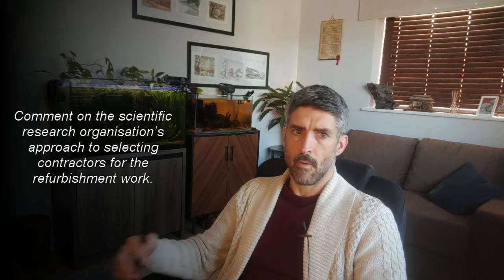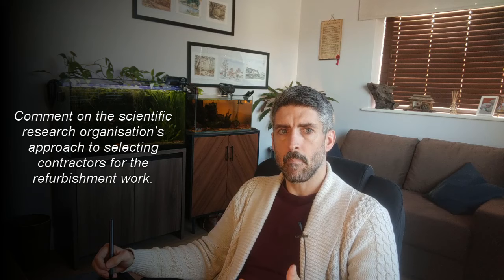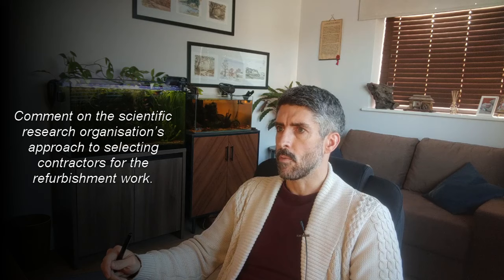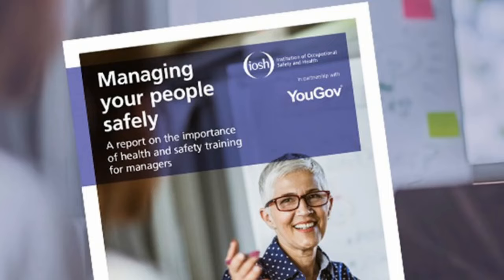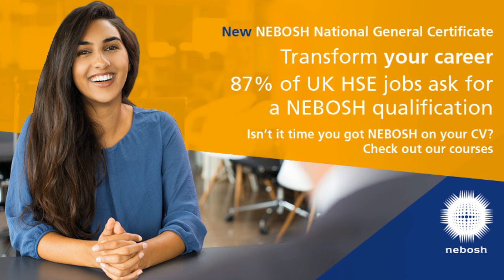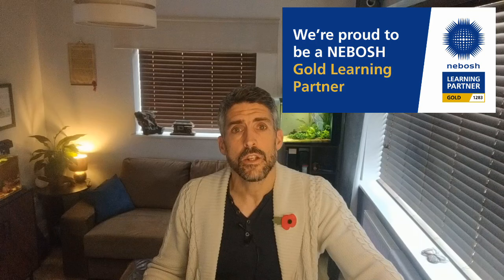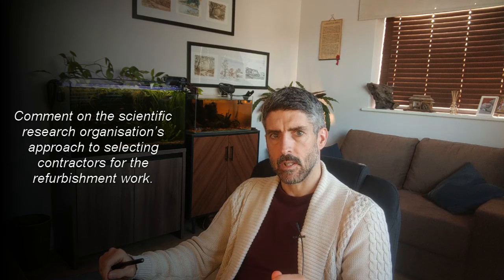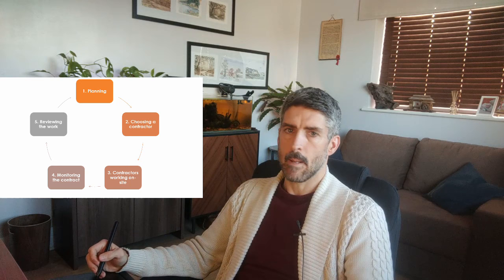Why are your answers not scoring points?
The link below will take you to all our Open Book Exam Question & Answer Breakdowns, including the full scenarios:

Adam is a Chartered Health & Safety Professional and Lecturer who is committed to helping people with all aspects of learning, development and improvement. He is the founder and director of Stockwell Safety, a Gold Rated NEBOSH Learning Partner offering online and face-to-face health and safety courses. You can find out more about them via the following links:

NEBOSH General Certificate this channel to get access to perks